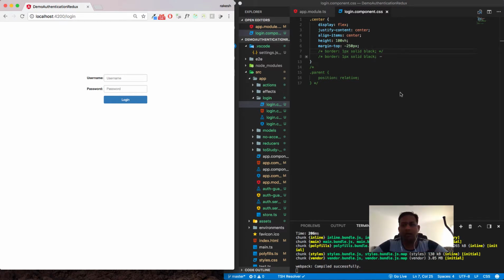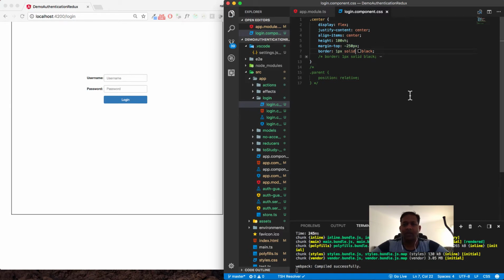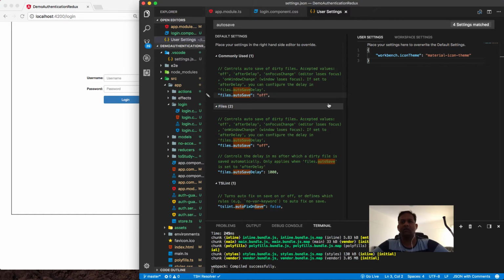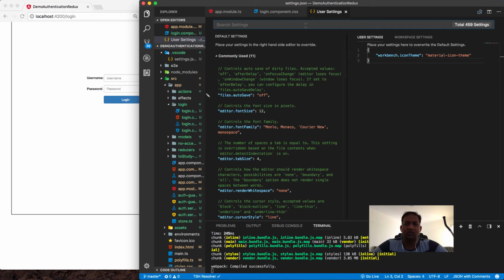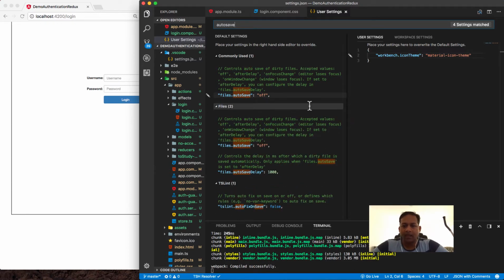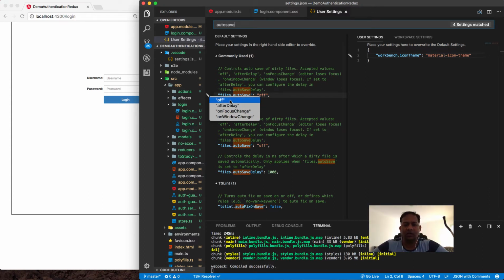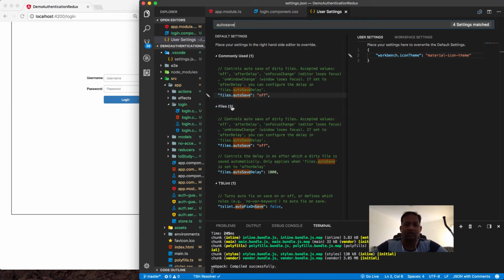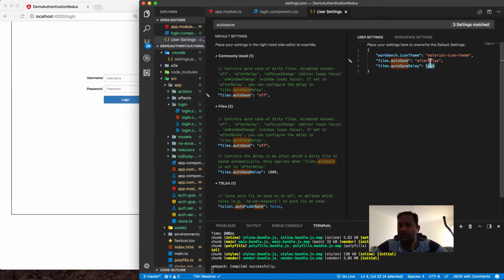How to autosave changes in visual studio code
This video shows how to autosave changes in visual studio code